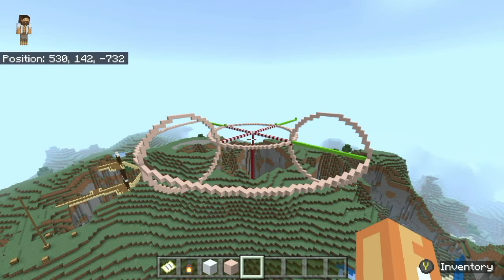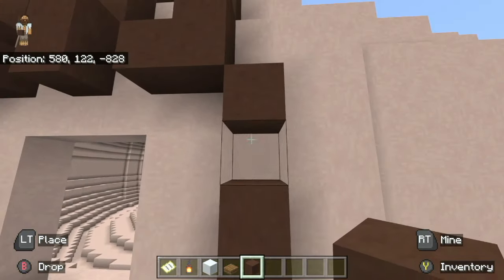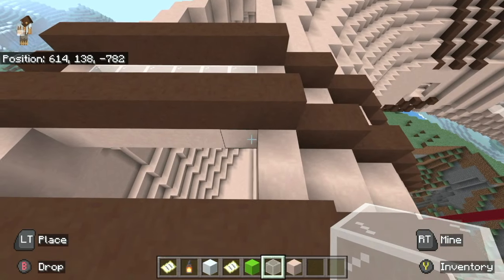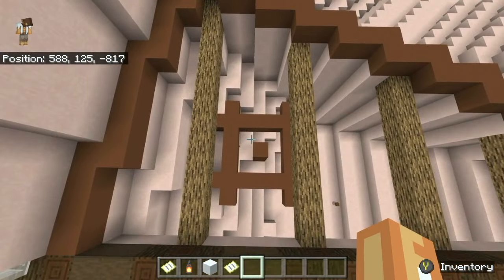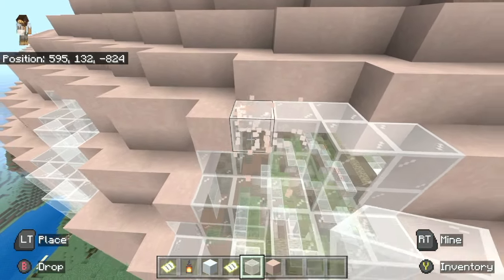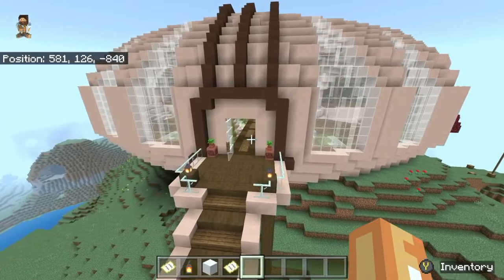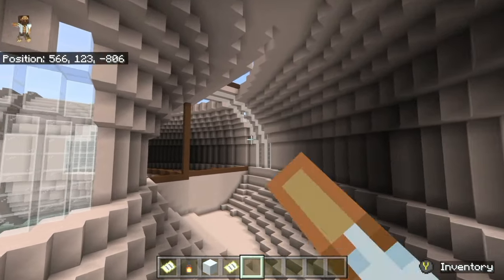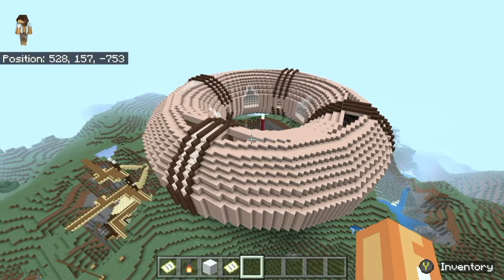Building a MASSIVE Donut-Shaped House in Minecraft: Part 2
Minecraft: I show step by step how to build a donut house complete with a full interior!

Dribble God point guard demigod unstoppable all around mycareer myteam basketball amazing 3 three point shooter dunk finish paint crossover momentum dribble speed boost badges hall of fame hof defense post scorer shooting guard sg small forward sf power forward pf center c contact dunk animations slasher hulk  shaq pro stick shooting right stick dribbling moves tutorial how to practice drill badges facility make layups turn off controller settings post fade fadeaway turnaround tips clamps intimidator kawhi leonard lebron james michael jordan kobe bryant rim protector contest block steal jab step eurostep playmaking shot creator best hop step face scan op overpowered fun balanced most badges xbox series x xbox series s playstation 5 xbox one playstation 4 galaxy opal pink diamond amethyst ruby sapphire emerald myteam DEMI-GOD nether portal house mansion building creative end build modern suburban part 1 tour large small